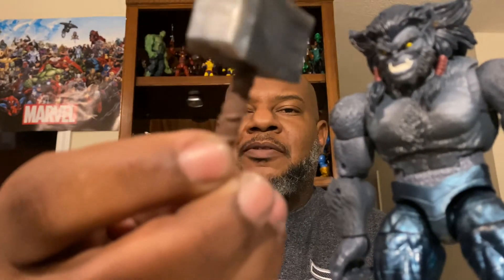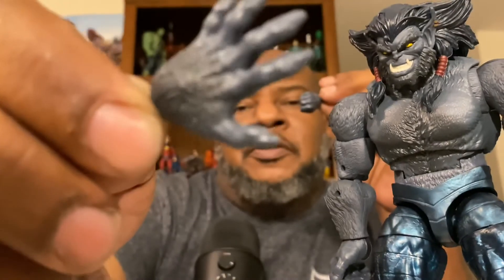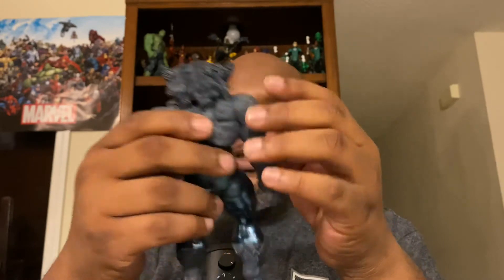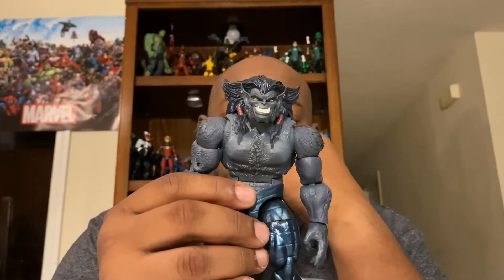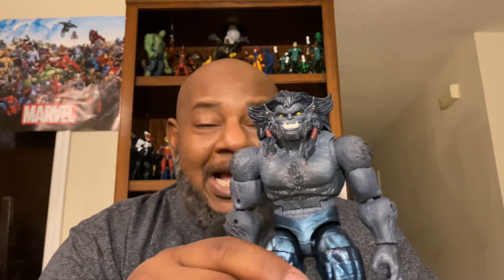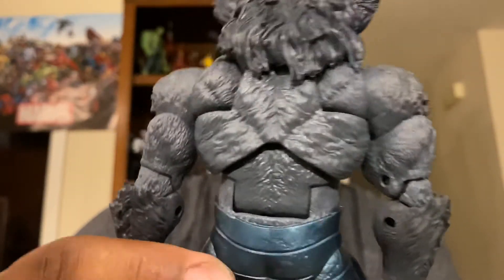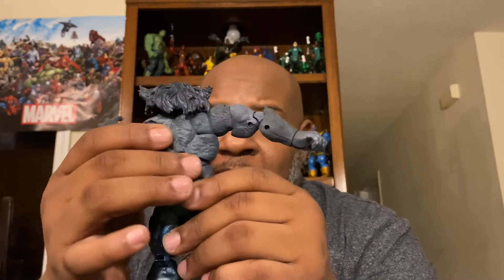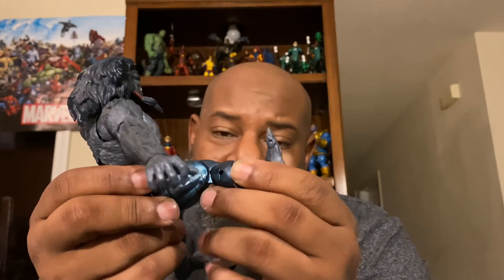Marvel legends marvels dark beast review